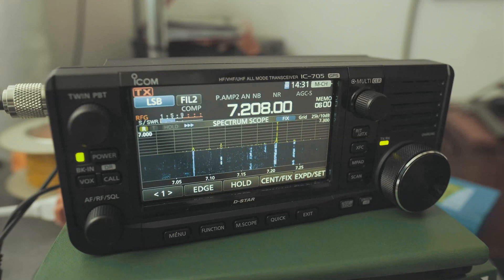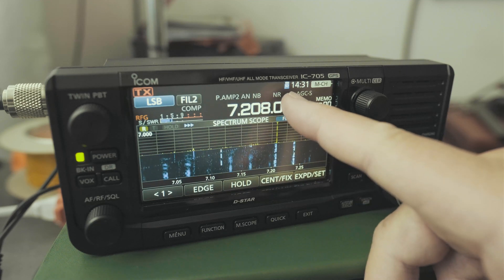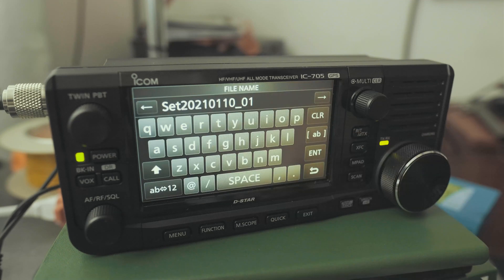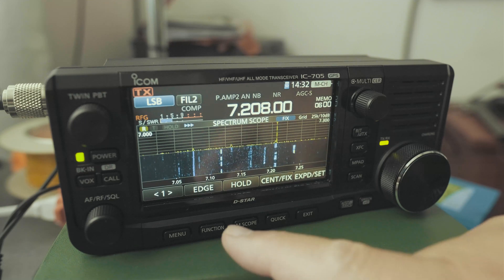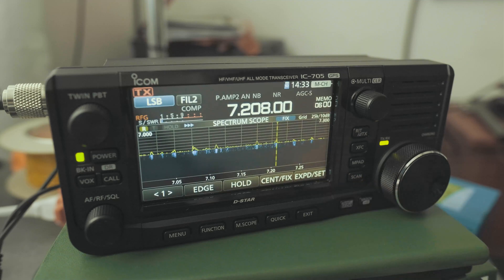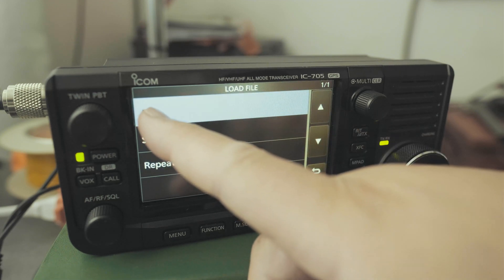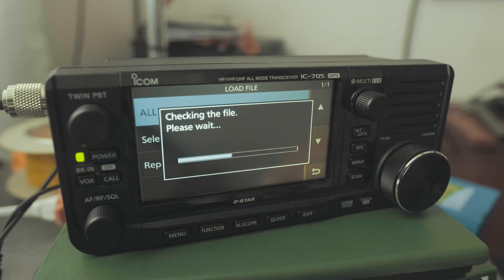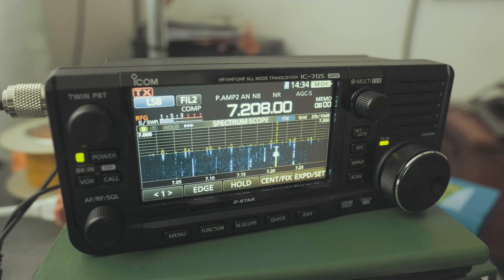IC 705 How to Save your Settings on an SD Card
I'll show you how to save your settings on your SD card.  This will allow you to bring back any previous state.